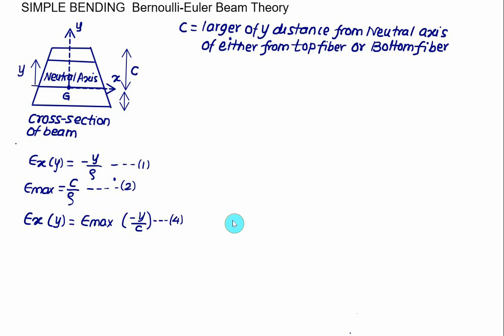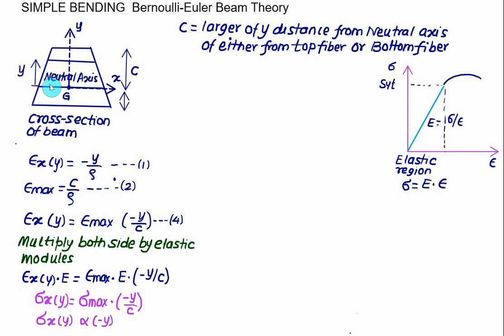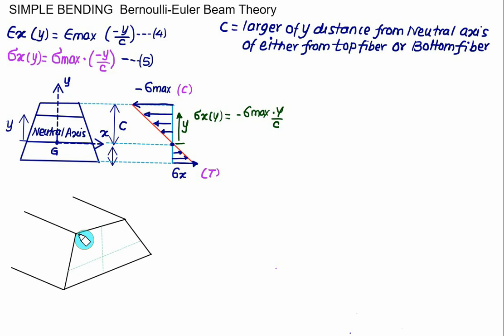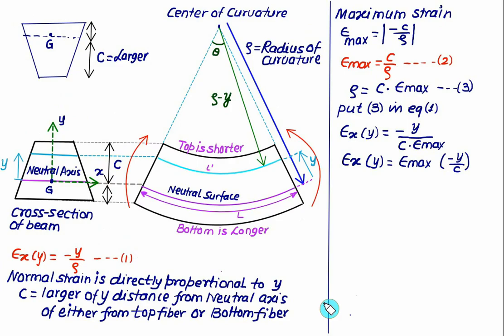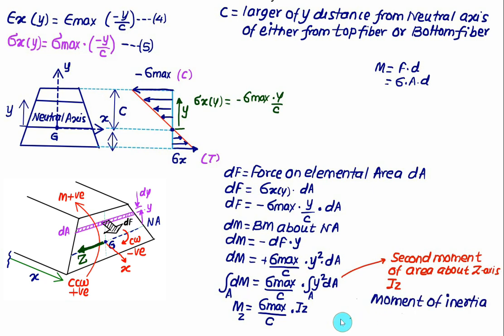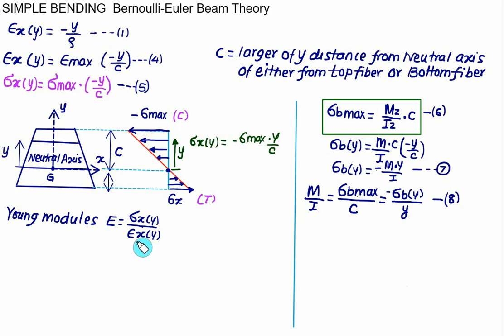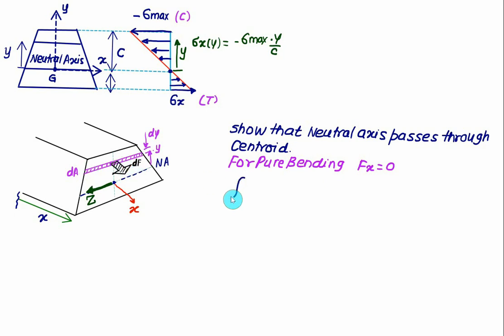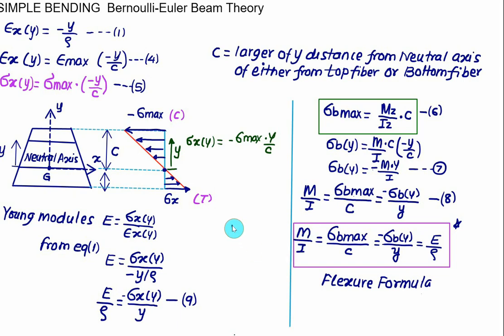Bending Stress 03 Flexure Formula Theory Part II | Bernoulli Euler beam theory | Flexural Stress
A pure bending means that for the given section no shear force will act and bending moment is constant i.e. nonzero value. Flexural stress is developed if beam is subjected to pure bending. While deriving we to make assumption for Simple bending or Bernoulli Euler theory of bending. In this video we will develop equation for moment of resistance and flexural or bending stress and prove that Neutral axis passes through centroid of the section
Hi